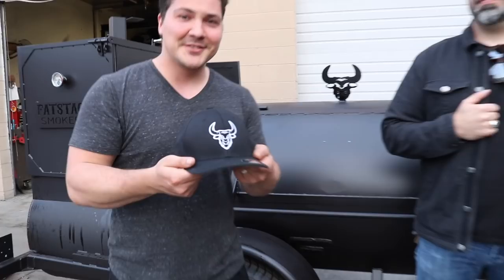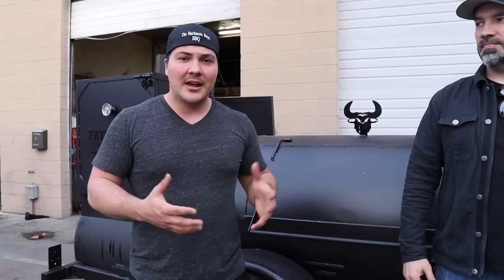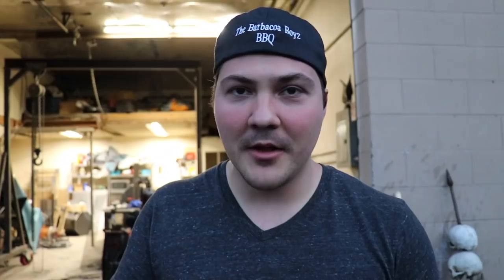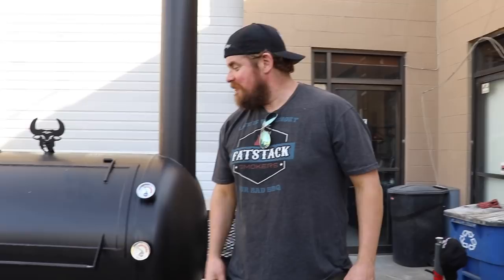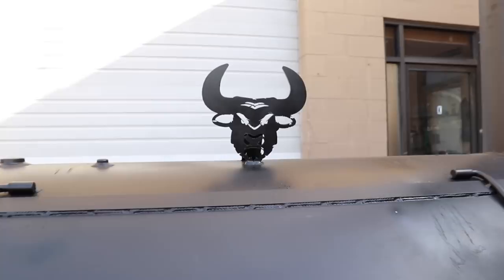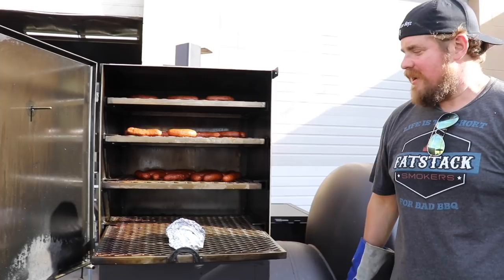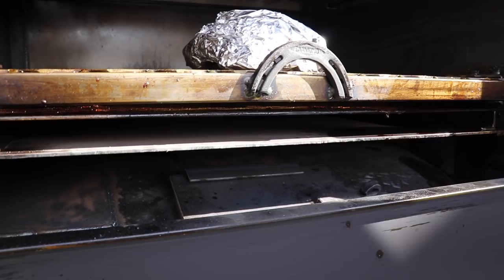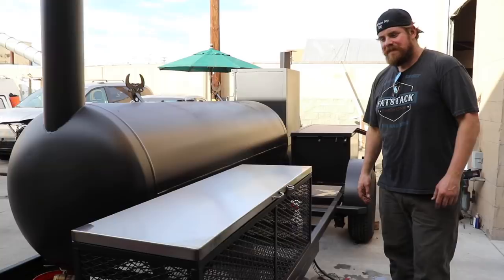The COOLEST Smoker I Have EVER SEEN!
Tank dimensions:

Tank Diameter: 36"
Overall length: 18'
Overall width: 6'
Overall height: 8'